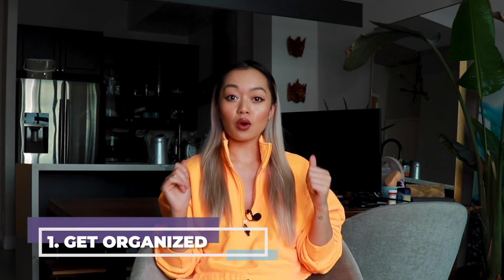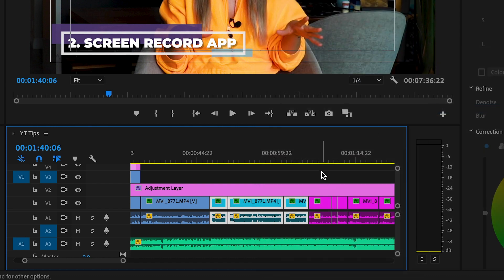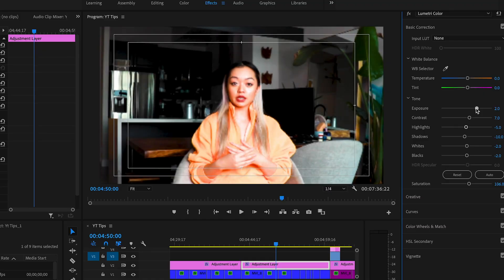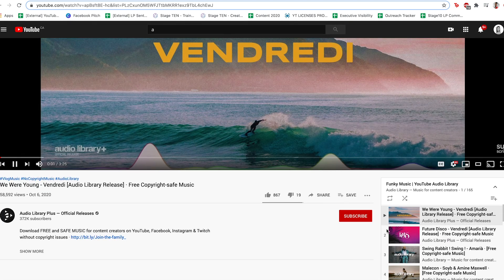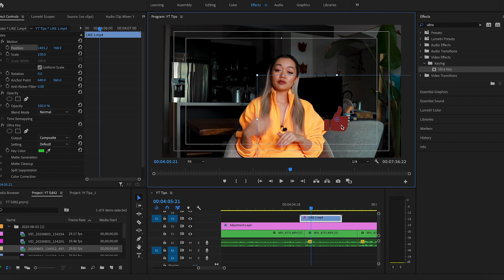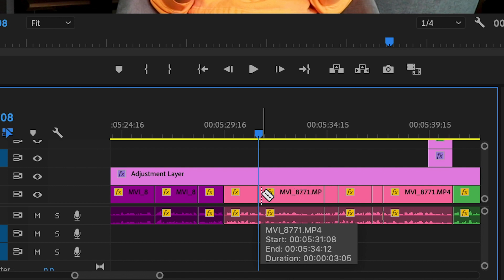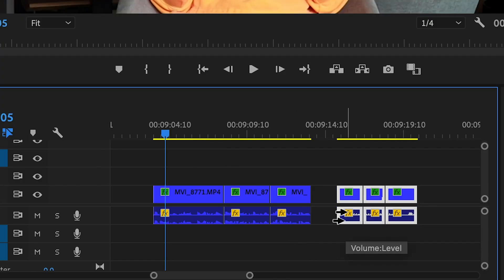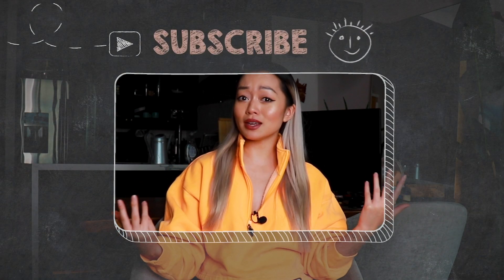7 TIPS TO EDIT LIKE A PRO IN PREMIERE / HOW I EDIT MY VIDEOS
7 TIPS TO EDIT LIKE A PRO IN PREMIERE / HOW I EDIT MY VIDEOS

Y'ALL I finally got around to editing this video I filmed 5 months ago, so hope you learn a thing or two :). Let's ignore the random green screen glitches - my laptop be acting uppppp.

Okay, baiiii.